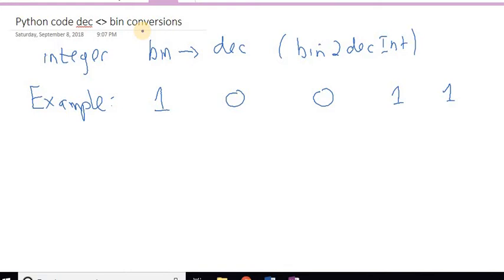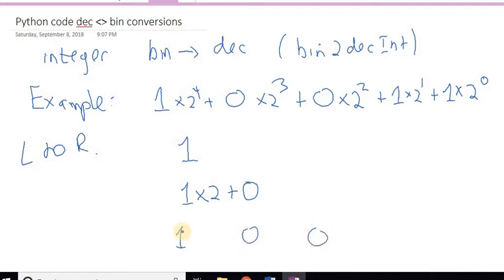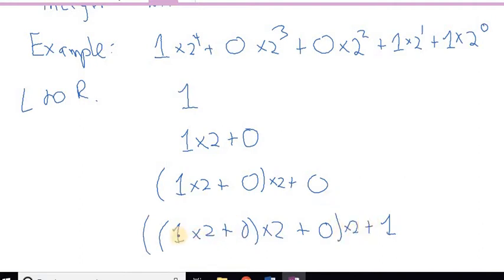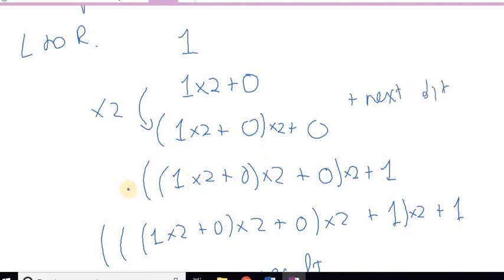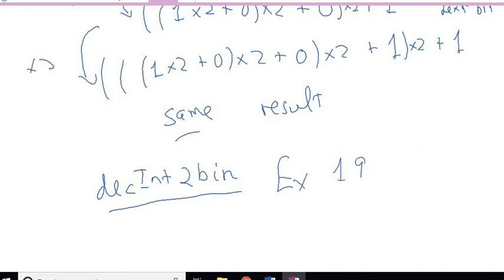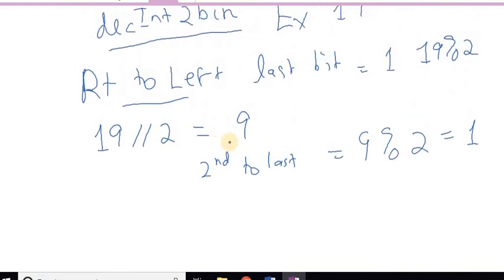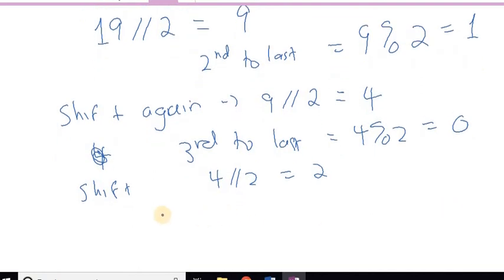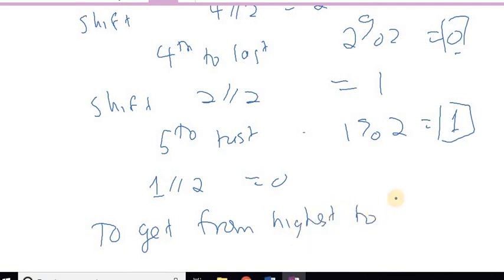Integer decimal/binary conversion (and vice versa)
This video introduces the concepts of decimal to/from binary conversion that may be implemented in Python. Notes for this exercise may be found at:
The corresponding Python code exercise is available as a Jupyter notebook named 'DecimalBinaryConversions'.ipynb in  the following folder: